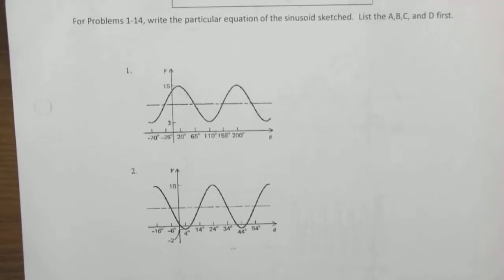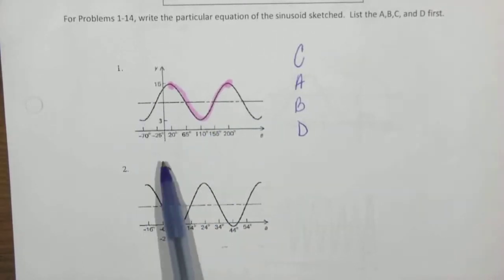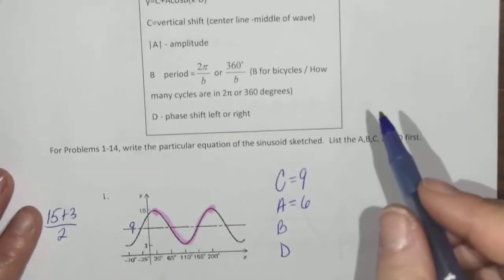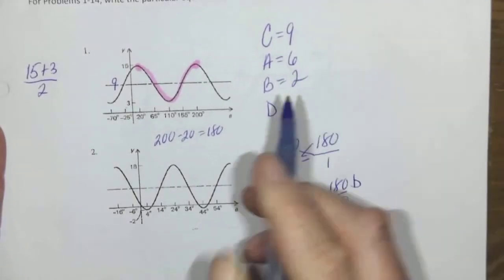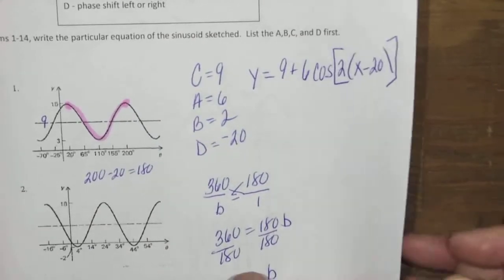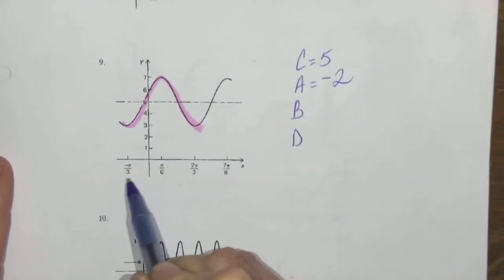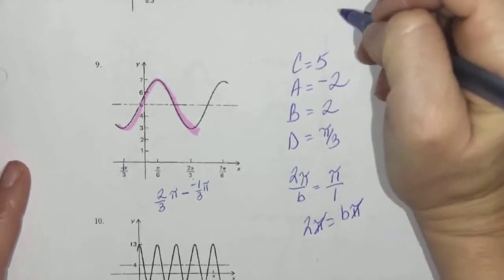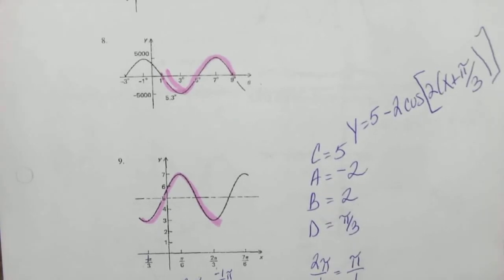writing trig equations from graphs